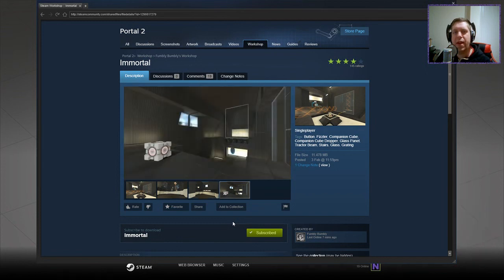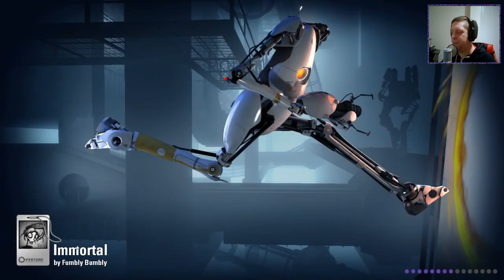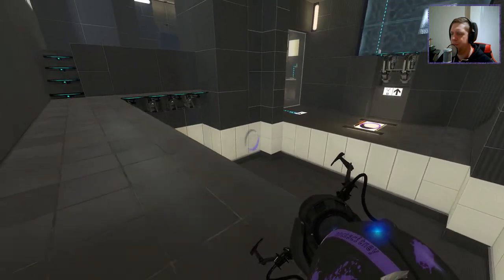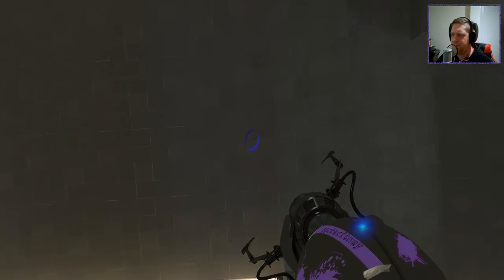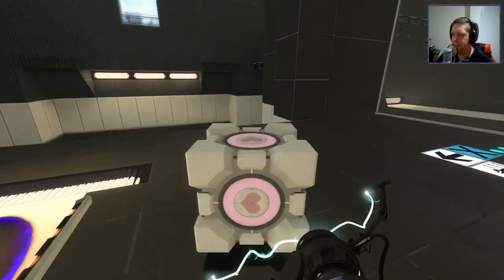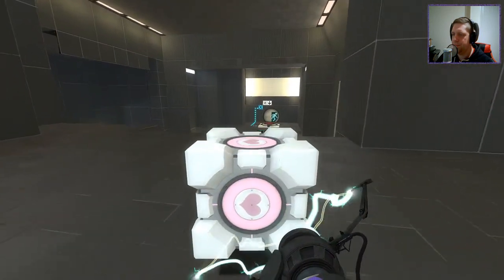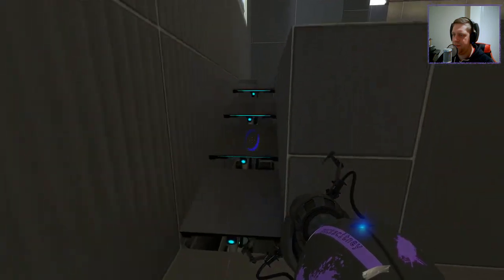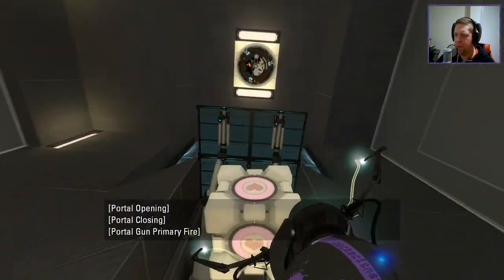[Portal 2] "Immortal" by Fumbly Bumbly